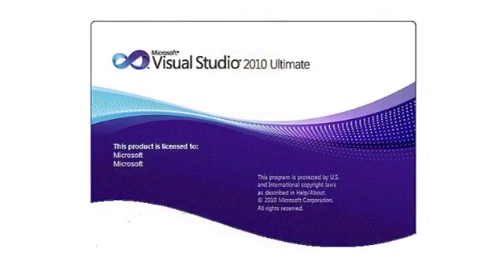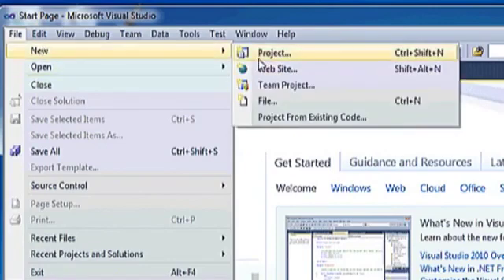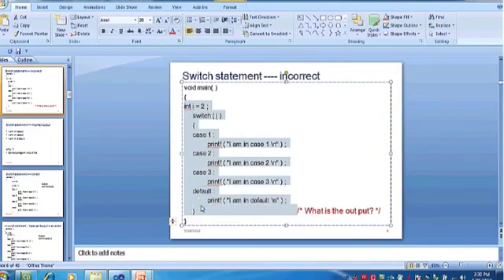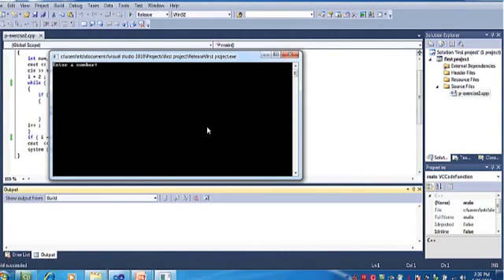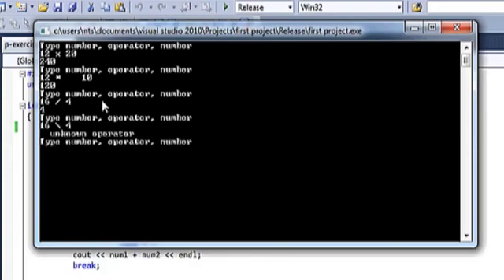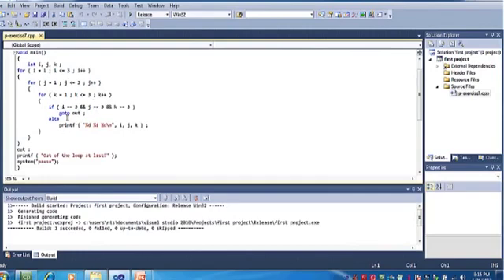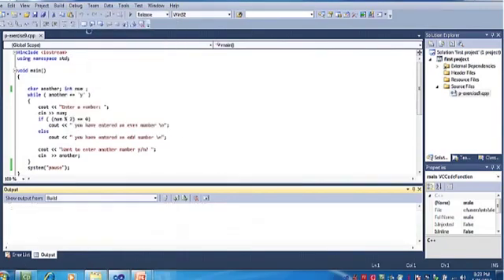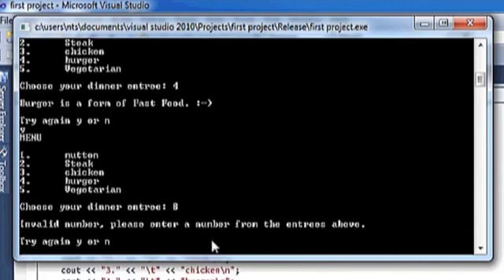Programming C in Hindi Urdu LECTURE 10